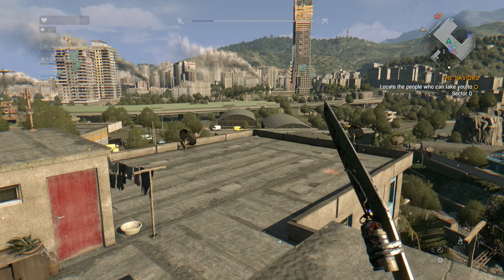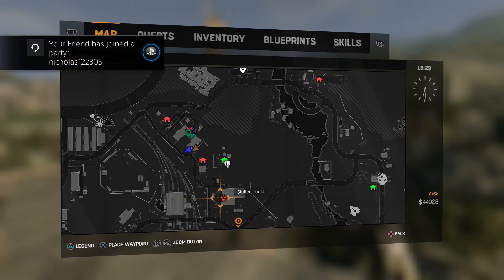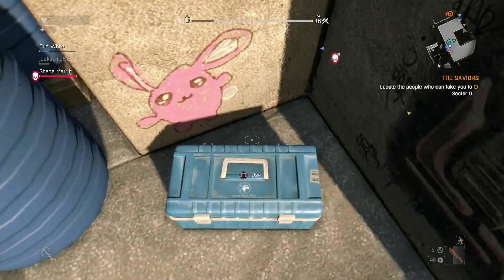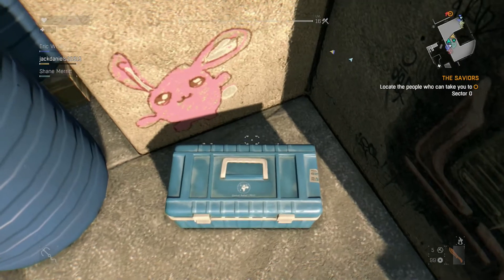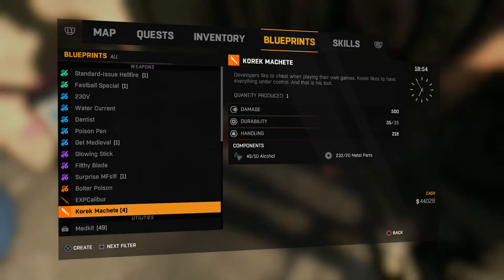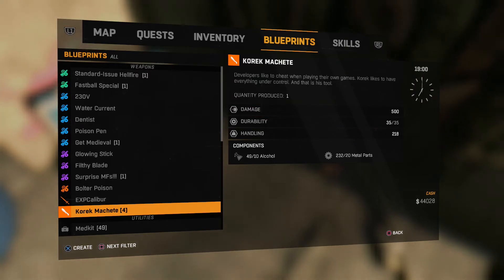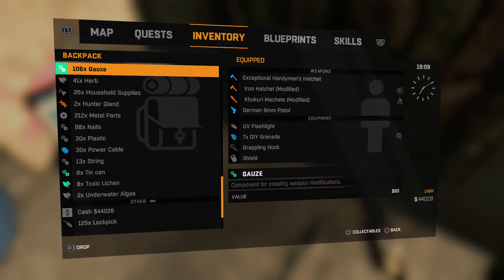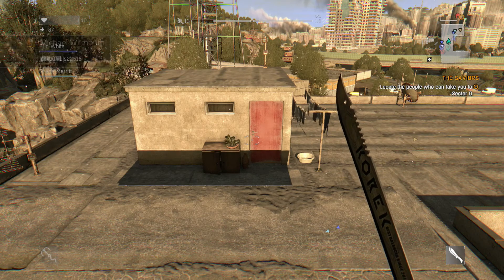Dying Light: How To Get The Best Weapon In The Game! KOREK MACHETE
I hope that you guys enjoyed watching this as much as I did making it!